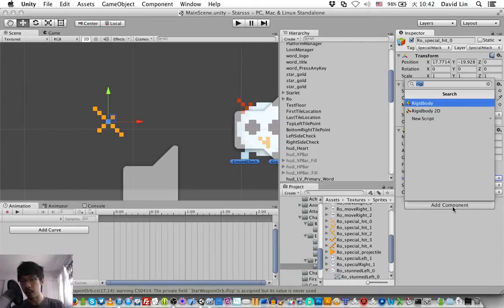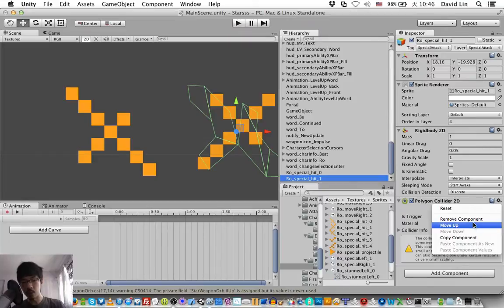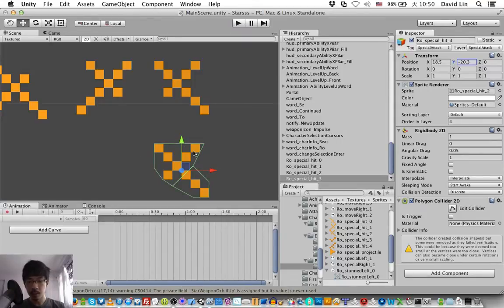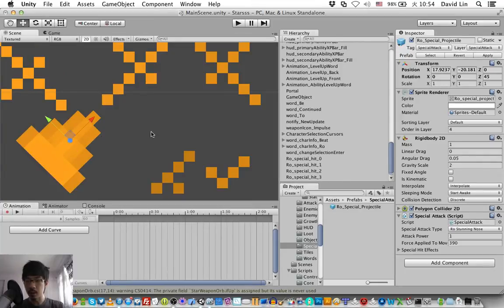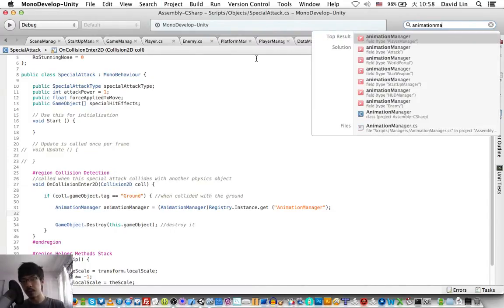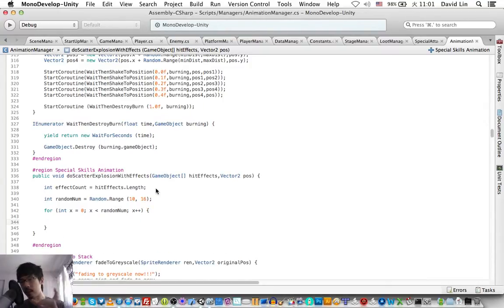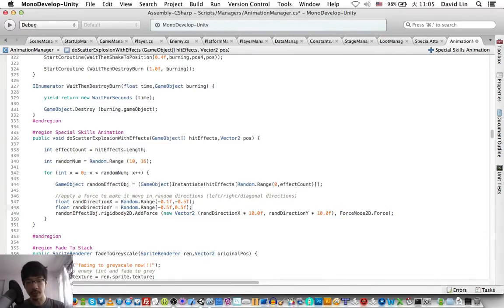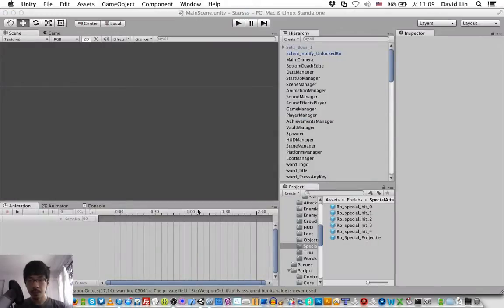Starsss - Stun The Enemies! Ro's Stunning Nose II